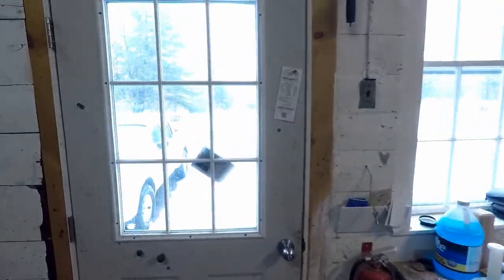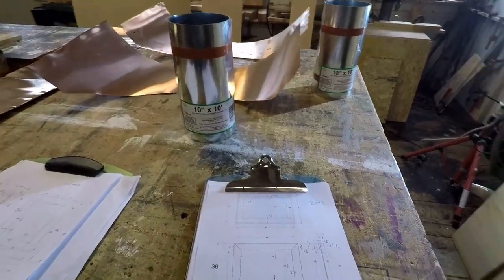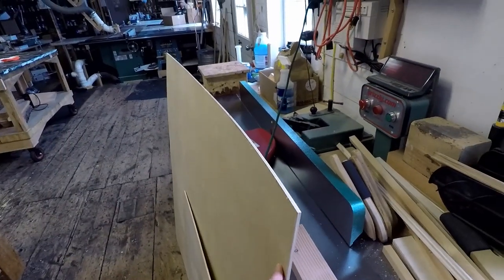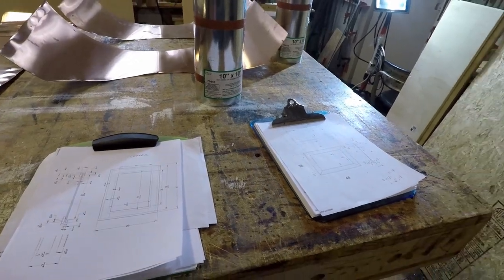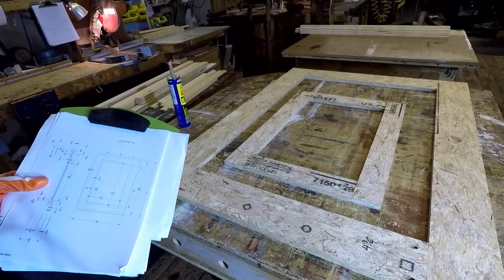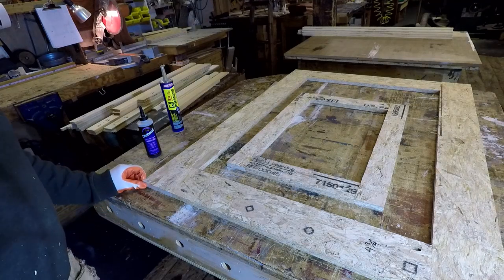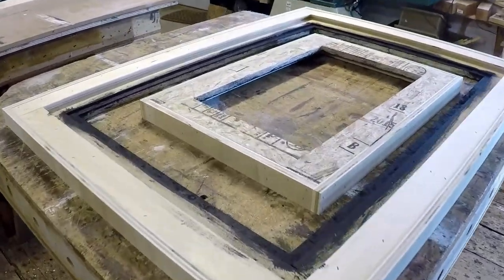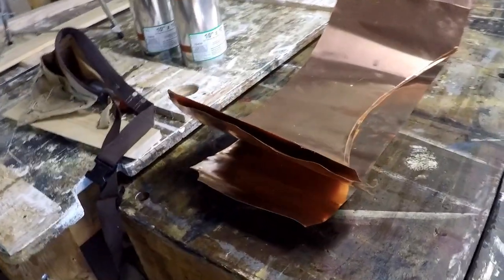Copper + Zinc Mirrors - Part 1 - Woodworking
I am making two mirrors with metal-wrapped frames.  This is a more difficult process so this will be a more comprehensive video series.  In this first part, I will make the frames.  Just the substrate itself is rather complicated, because I design a built-in hanging system that makes installing the mirror very practical.